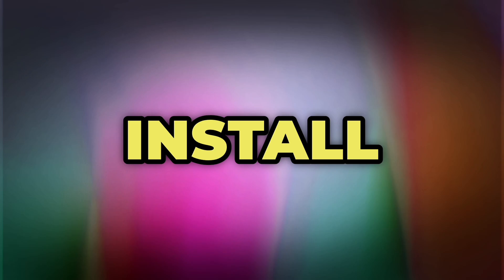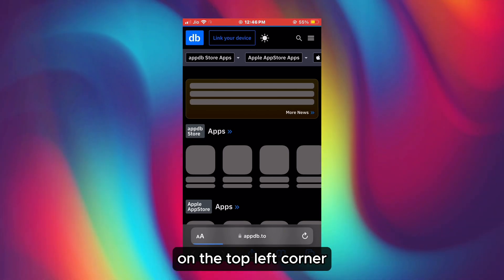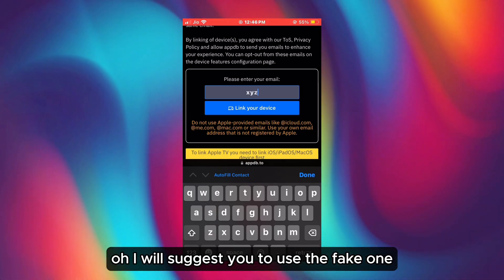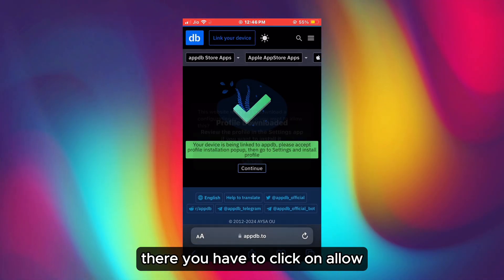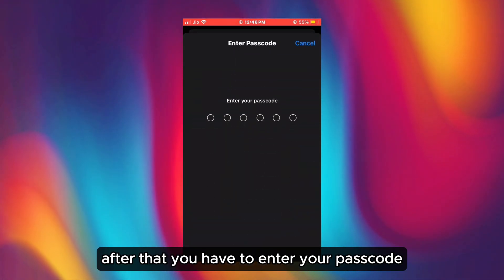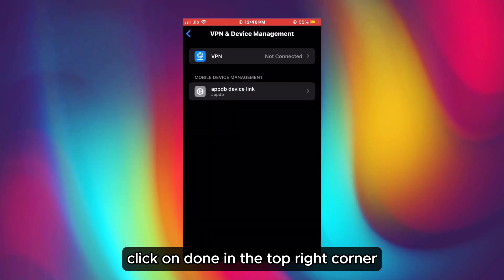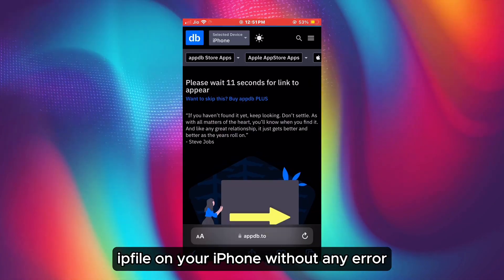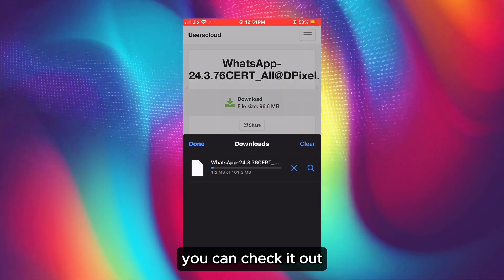How to download iPA files in iPhone | ios SIdeloading | Region of Tech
Title : How to download iPA files in iPhone | How to download iPA files on iPhone | Download IPA Files | ios SIdeloading | Region of Tech
Hey guys in today's video i have told about how you can Download the ipa files in your iphone using the Appdb weather that ipa file is modified or normal

iosninja : iosninja.io

Timeline : what the hell will you do with the timeline in such a 3 min video
Jldi hi banayenge 🥲✌🏻
Equipments I Use : Bhul Gya Links Dalna
About Channel : Region of Tech is a YouTube Channel, where you will find technological videos :)
Your Queries/Topic Covered in this Video :
Scarlet Revoked ? Here is the Solution!
Solution of can't install the 'app' as its integrity cannot be verified!!
how to install esign app in iphone
scralet app not working
sideloading in iphone
iOS 17.4
iOS 17 new update
iOS new update
iphone sideloading in india

⚠️Copyright disdaimer: Copyriht Disclaimer under section 107 or of fhe copyright Act 1976 allowarce is made for fair use for purpose such as criticsm, comment,news,reporting,teaching, scholarship and research Fair use is use permitted by coyright statute might otherwise be infringing.Non profit, Educational or personal use tips the balance favour of fair use.

For Topic request comment in discription with regionoftech